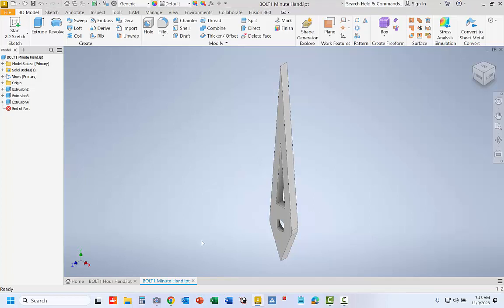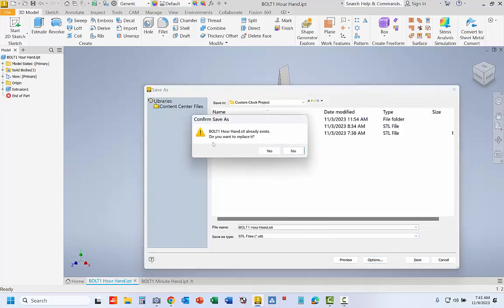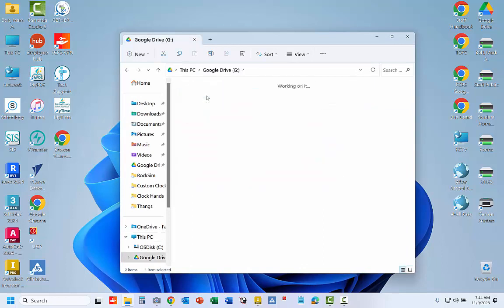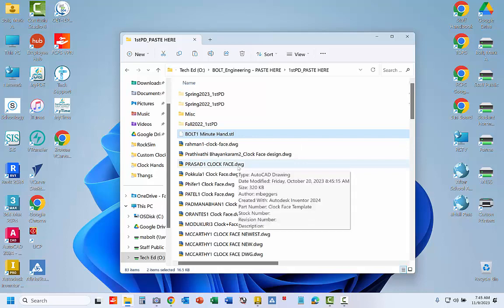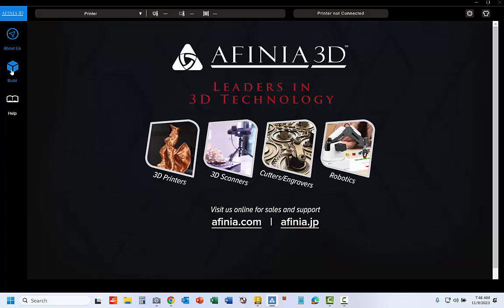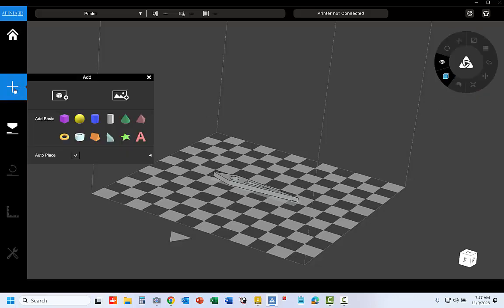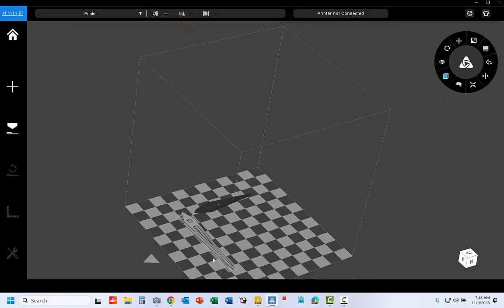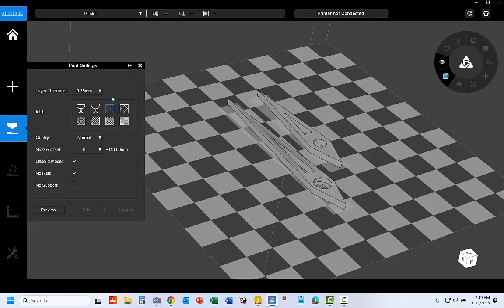Creating STL and 3D Printing Custom Clock Hands